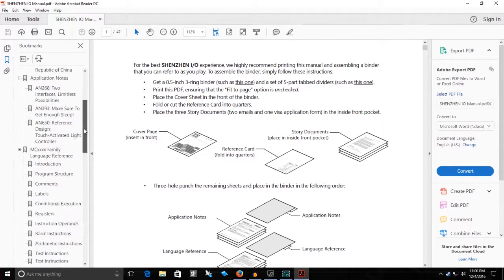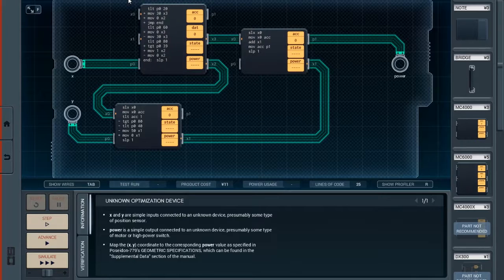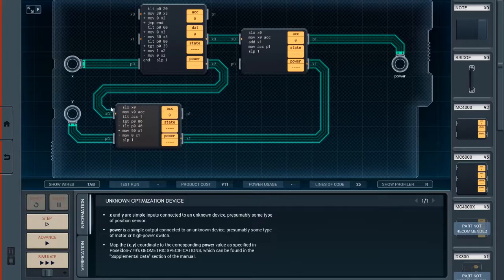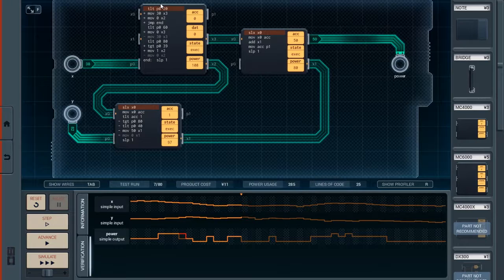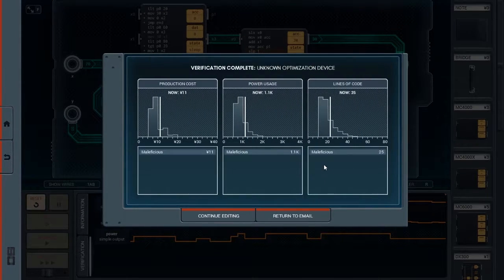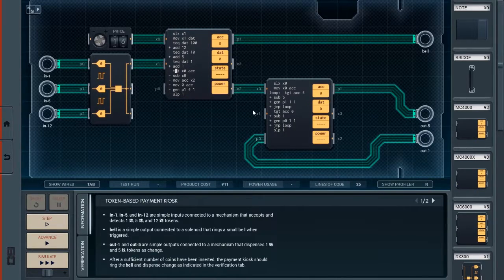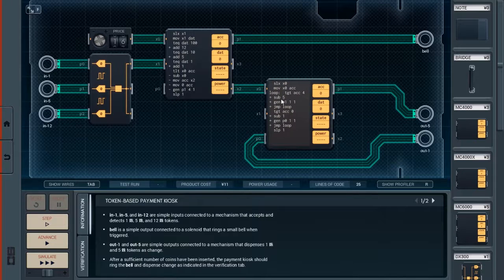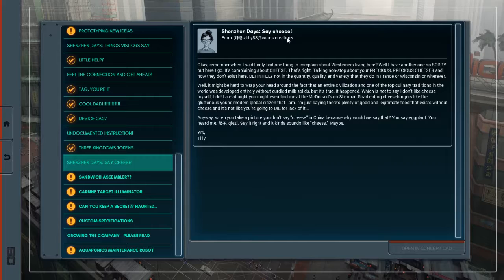Device 2A27 & Token Kiosk Solutions - Shenzhen I/O Part 22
Once again, I've come up with the solutions outside of the recording.  One is not particularly elegant, and one actually hits what everyone else has done, apparently.